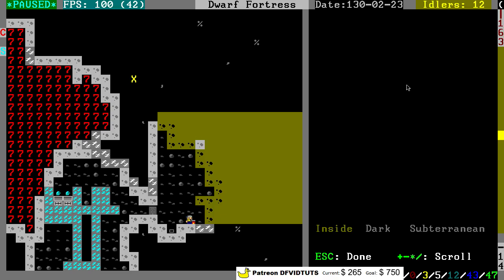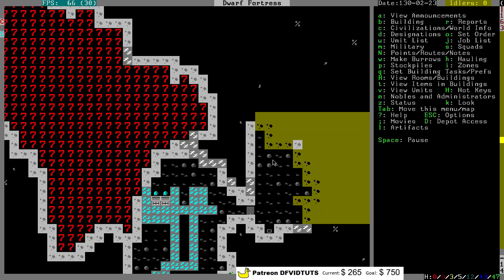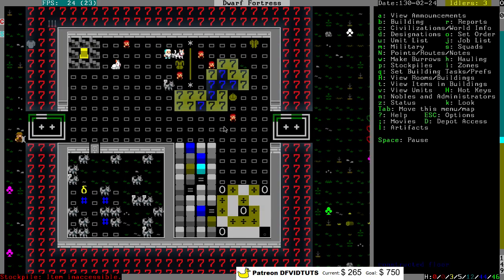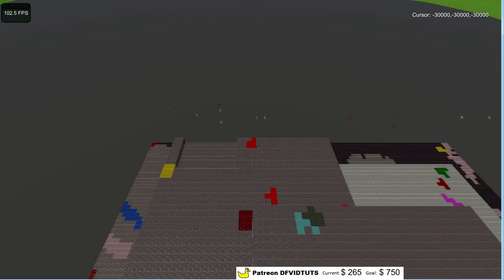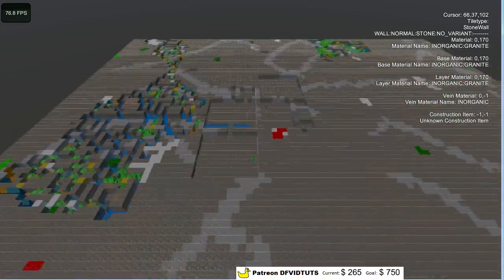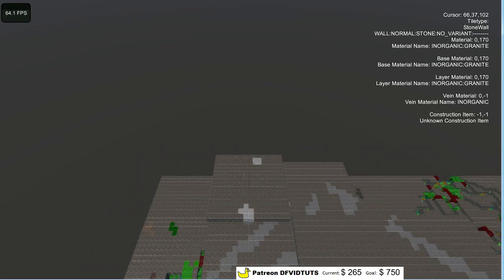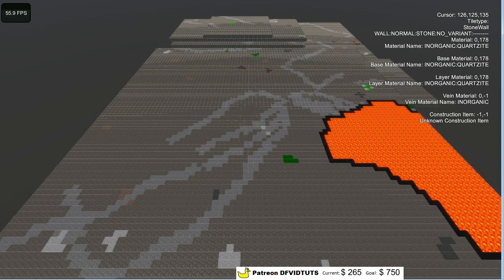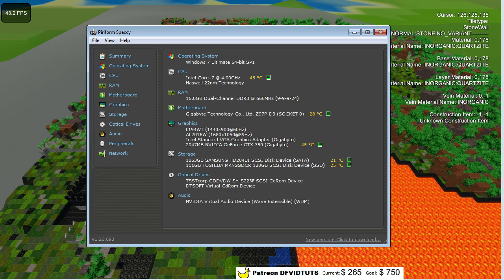New CPU Fan test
I installed a new CPU Fan today, the Deepcool Frostwin, and making this video as a little test to test the new CPU temp and on how much sound it makes. Seems great!